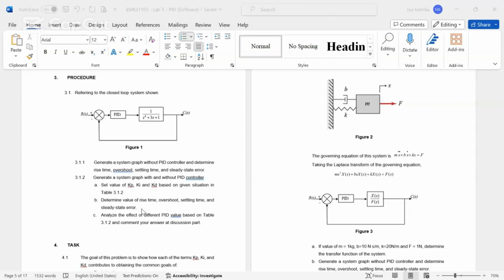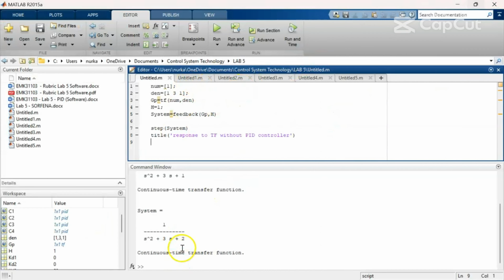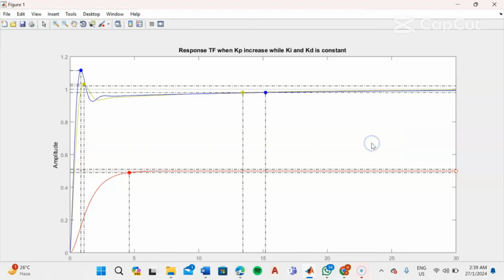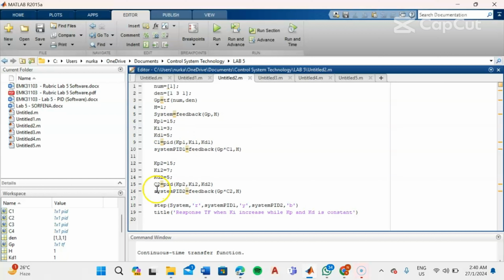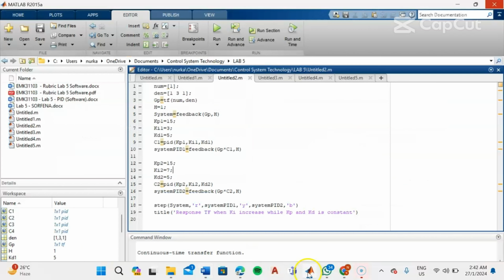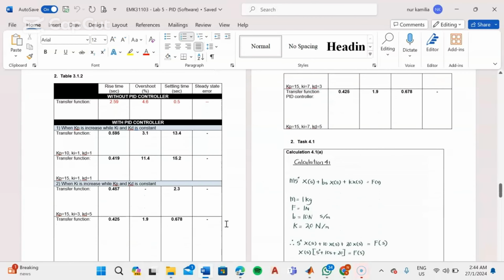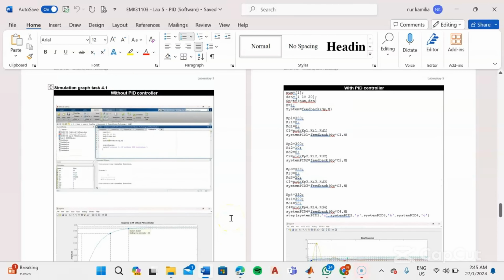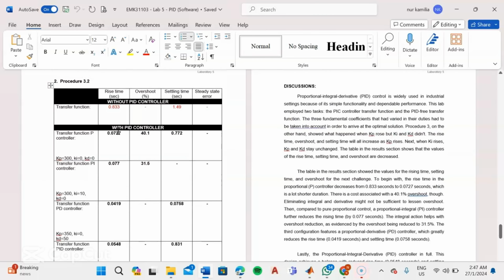LAB 5 : EFFECT OF DIFFERENT PID VALUE